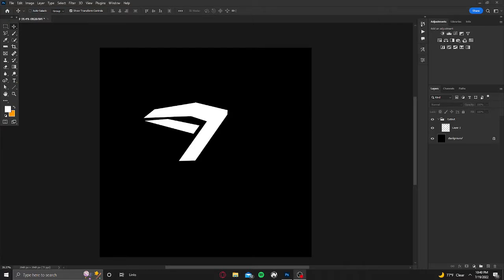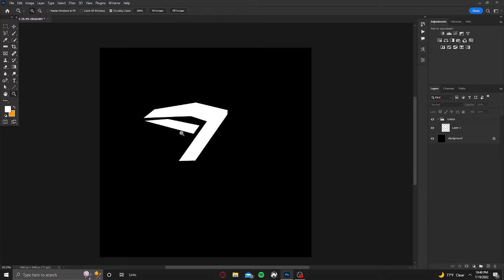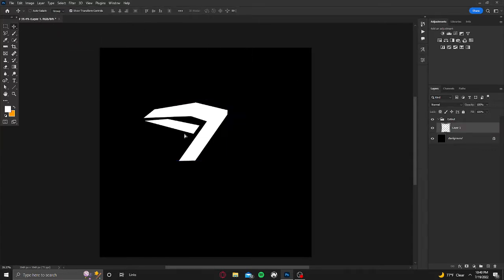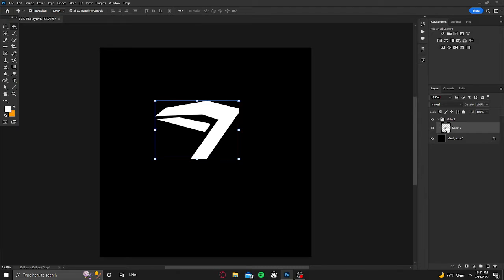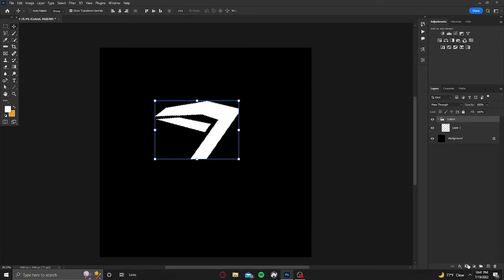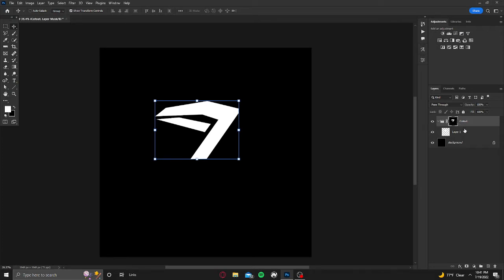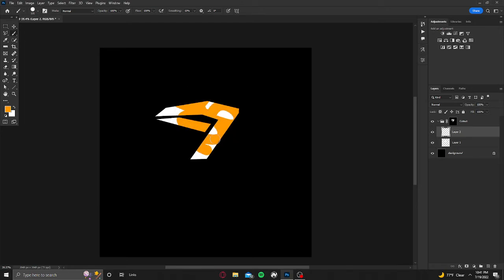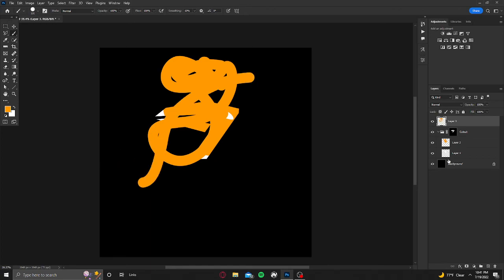How to make a Layer Mask in Photoshop (MX Bikes Cutouts)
Quick video showing how to do something that everyone who makes skins or uses photoshop should learn. More simple videos to come hopefully since we dont have many mxb skinning tutorials.